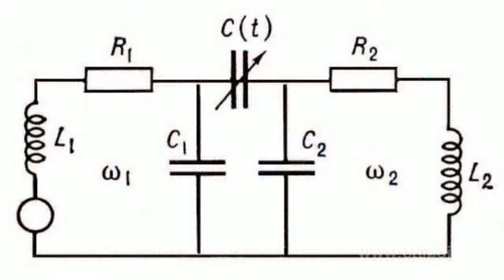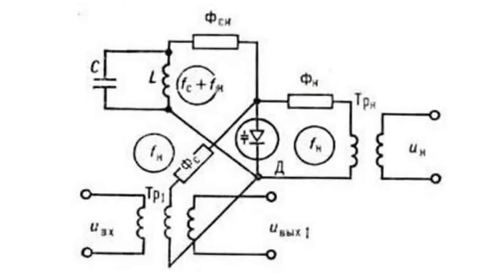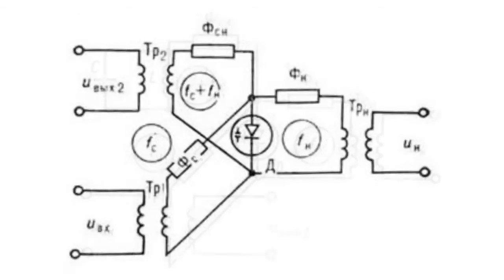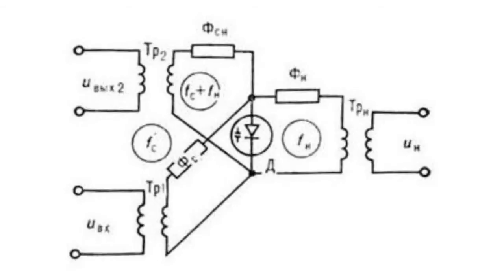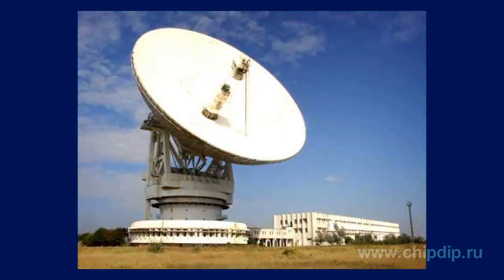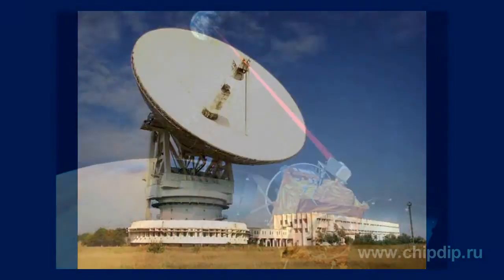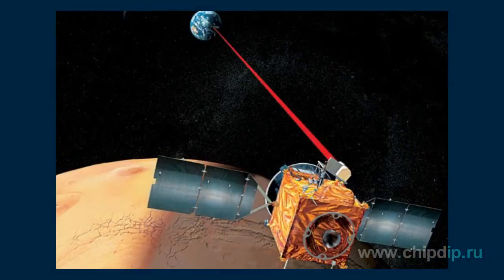Parametric Amplifier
Parametric Amplifier                    A parametric amplifier is a radioelectronic device designed to amplify the power of a signal using the energy of a pump oscillator that periodically alternates the capacitance and inductance of a non-linear reactive element in the circuit of the amplifier.          Sum-frequency parametric amplifiers are spread most widely. In the centimeter range the leadership belongs to positive-feedback amplifiers that hold frequency.  The ultra high frequency range is prevailed by the amplifiers converting frequency.          In parametric amplifiers the receiving oscillating circuit and the oscillating circuit adjusted to the auxiliary frequency  are usually represented by resonant cavities.          Pump oscillators usually come with an avalanche diode, Gunn diode and a nonlinear capacitance multiplier. The pumping frequency and auxiliary frequency are usually set at a value that is close to the frequency at which the amplifier stops amplifying. The maximum gain factor and bandwidth depend on the parameters of the reactive element.          A parametric amplifier is for the most part used in radio astronomy, deep-space and satellite communications and radio location as a low-noise weak-signal amplifier in the UHF range. It is being gradually replaced by transistor low-noise UHF amplifiers, but continues to be used in the millimeter range, where its characteristics still are superior to the transistor analogues.